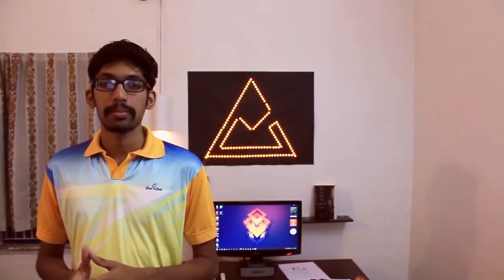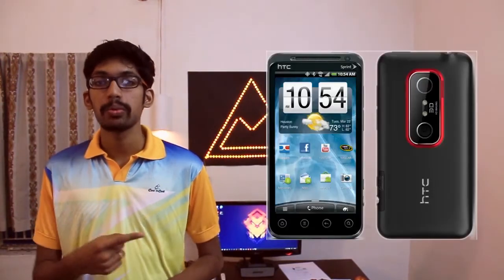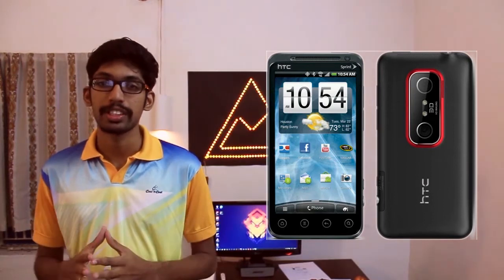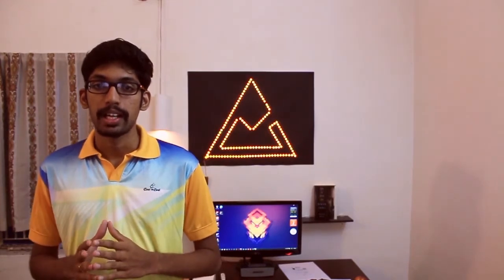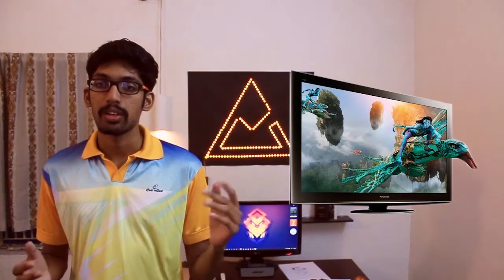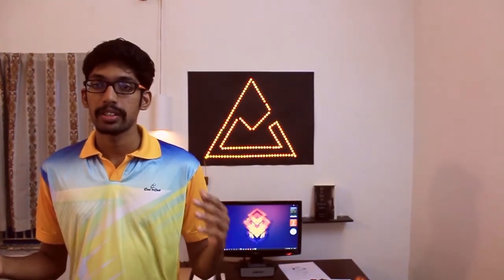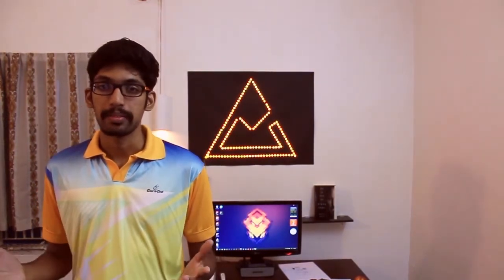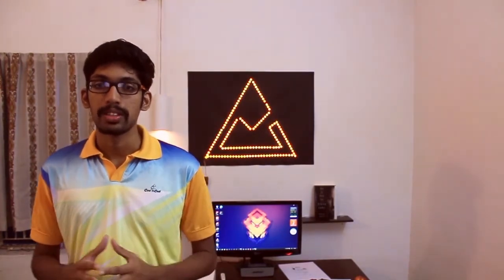What are Dual Cameras ? - Let me explain in just under 10 Minutes !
What are dual cameras ??
This is my explanation on the different types of dual cameras available in the market. I think this could be the easiest way to understand the concept of dual cameras.